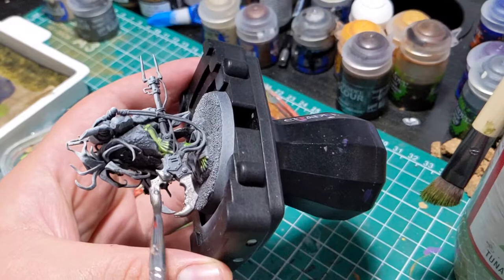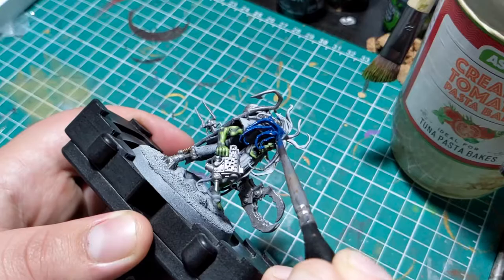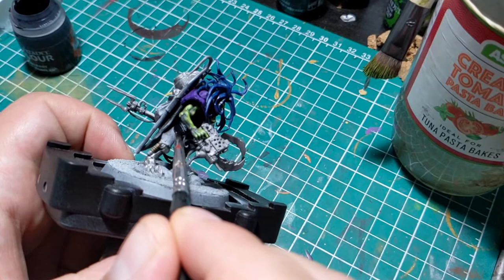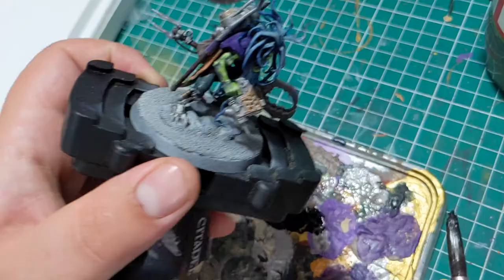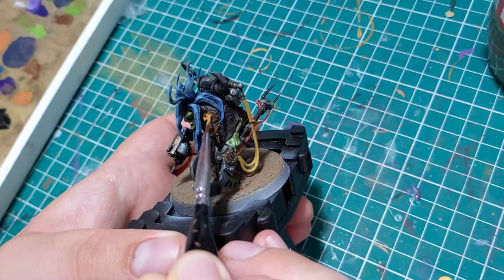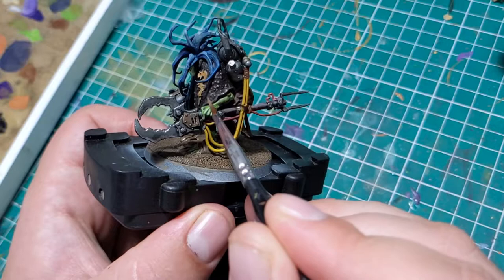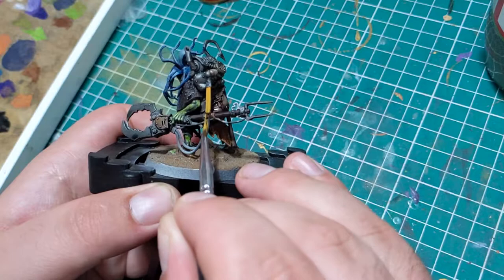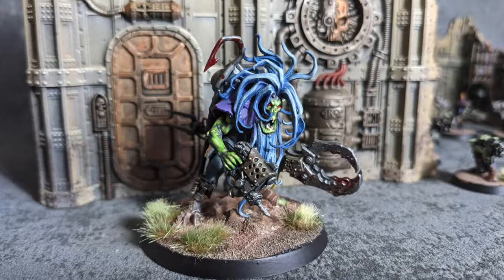ZODGROD WORTSNAGGA painting tutorial!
This week I paint the runtheard with the best hair in the galaxy, Zodgrod Wortsnagga. This is the last video in my beast snagga series! What a blast it has been!

WARNING: I am accidentally zoomed in for this entire video so get ready to see some close up of my ugly mug!

Secondly you could join my Patreon campaign where you can get a bunch of cool benefits like a look behind the scenes, early access to these videos and you can have a say in what I create next!
Various links are provided below.